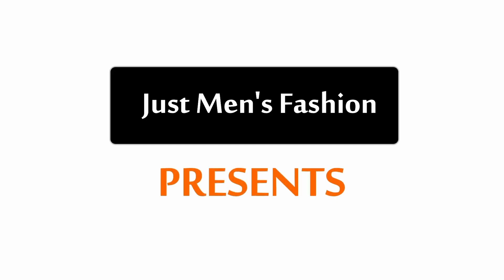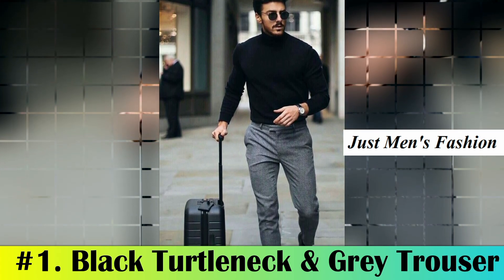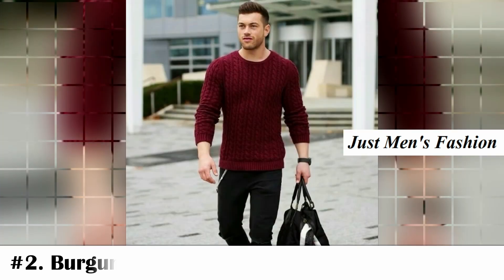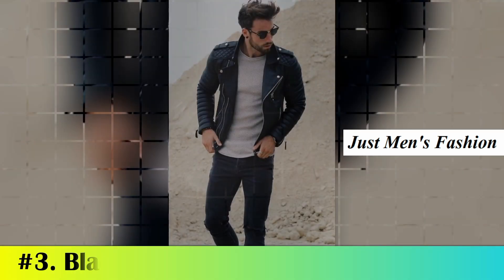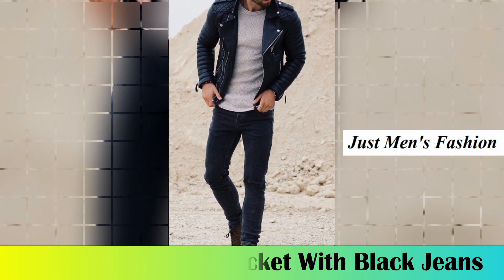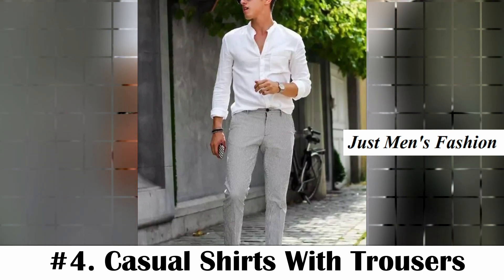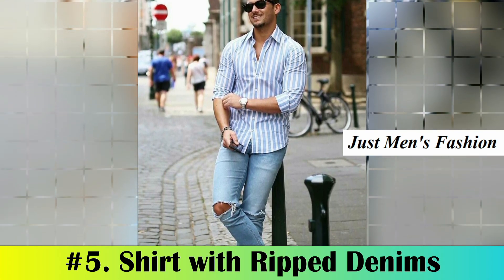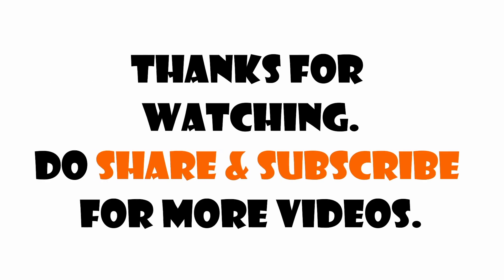Top 5 Best Party Dress Combinations For Male 2025 | Party Dress Combos For Men | Just Men's Fashion!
This Channel Does Not Promote Illegal Content nor encourage illegal activities. Therefore, if you wish to apply the ideas in This Video, You are taking full Responsibility for Your Actions. The Owner, Admin, Author, and Publisher of This YouTube Channel do not have any responsibilities for The contents of this Video.